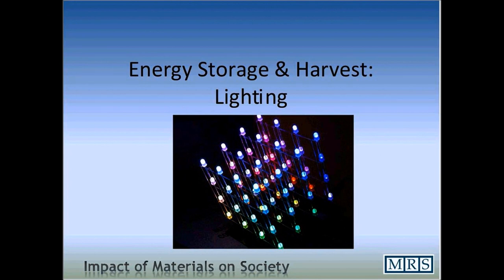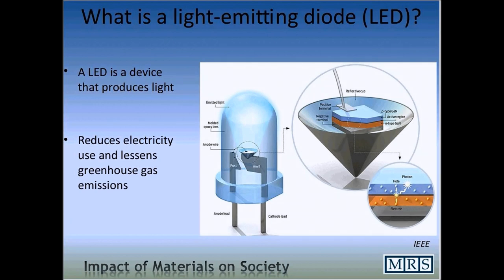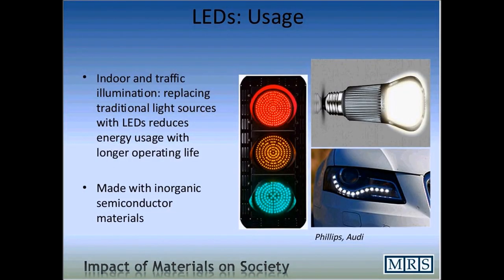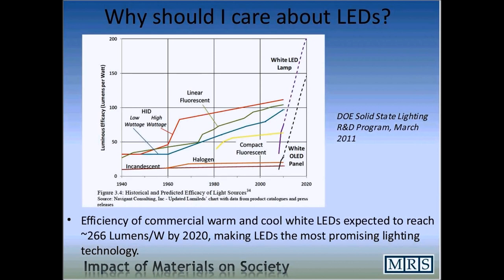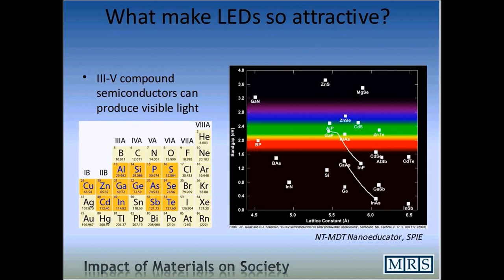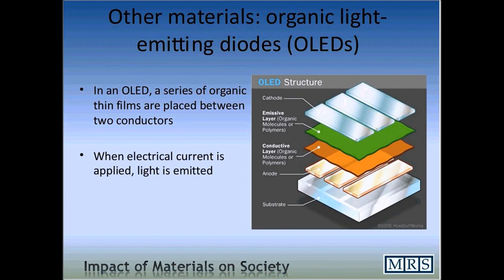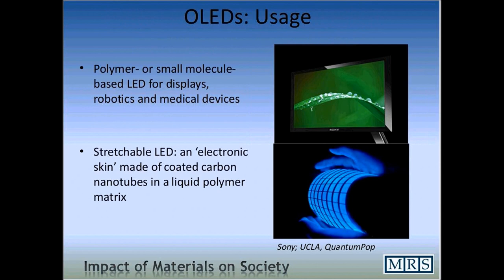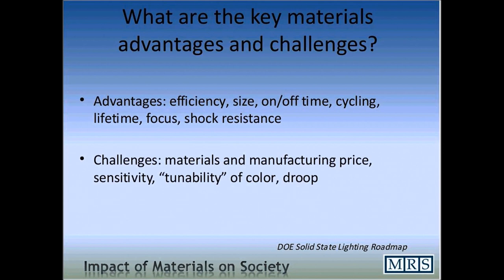IMOS: LED Lighting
Content provided by Aditi Risbud Bartl, Ph.D.
Director,m IT Strategic Communications
Stanford University